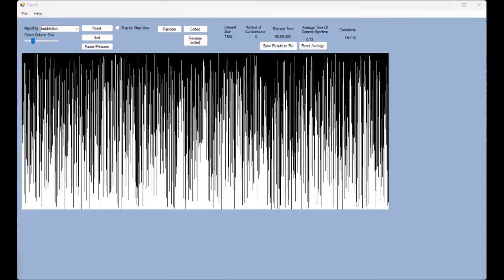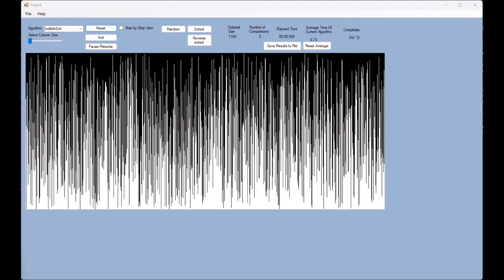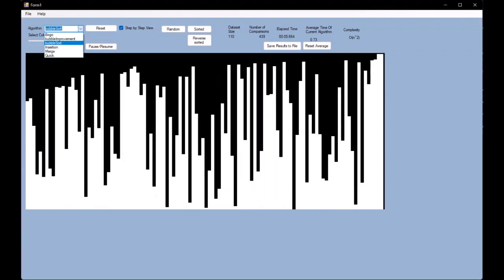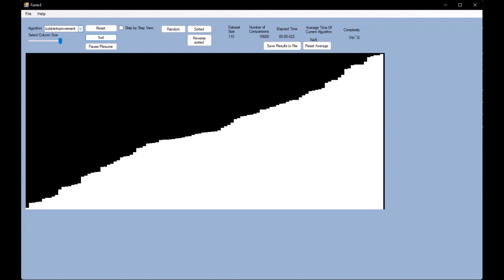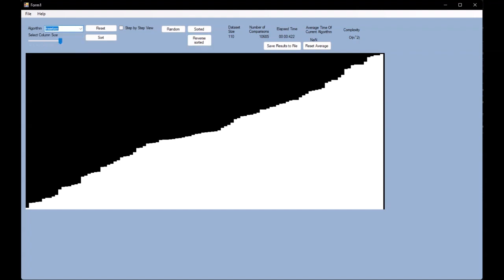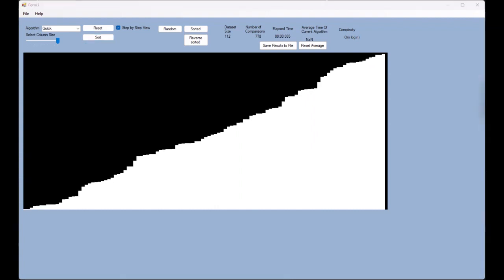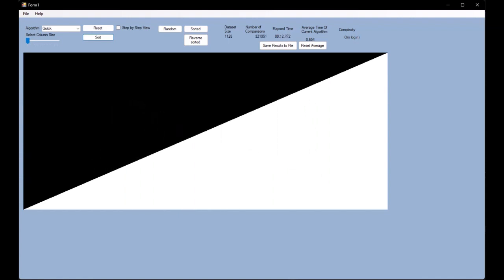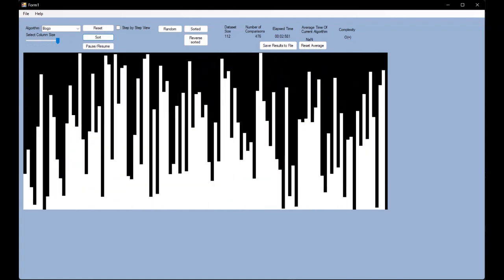Full Run Through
Audio Slightly offset

Full walk through of sorting algorithm visualiser.